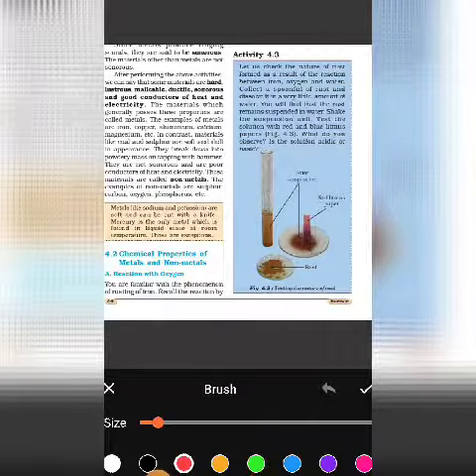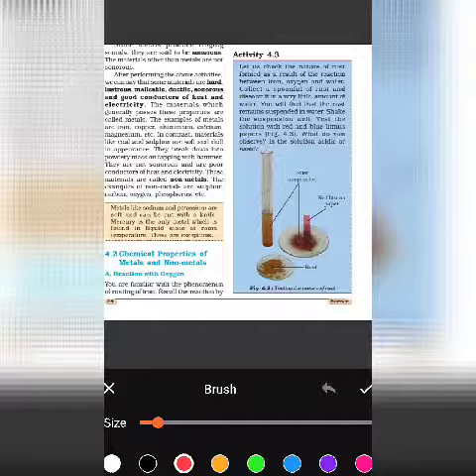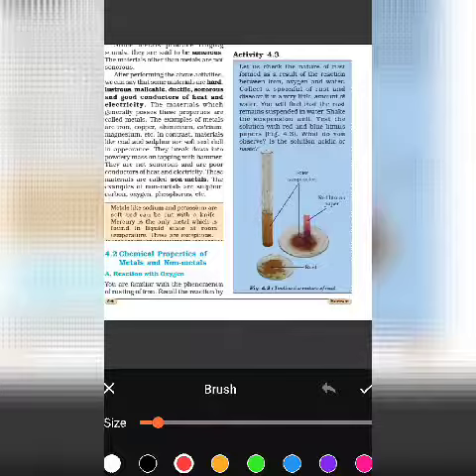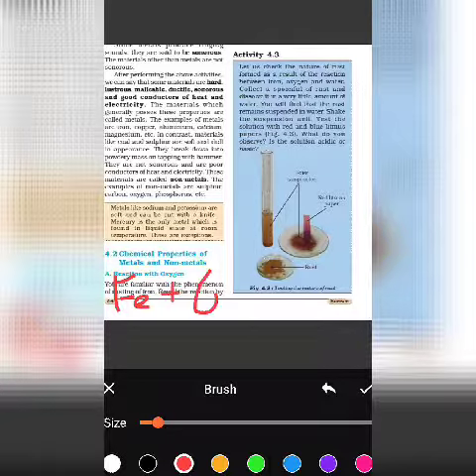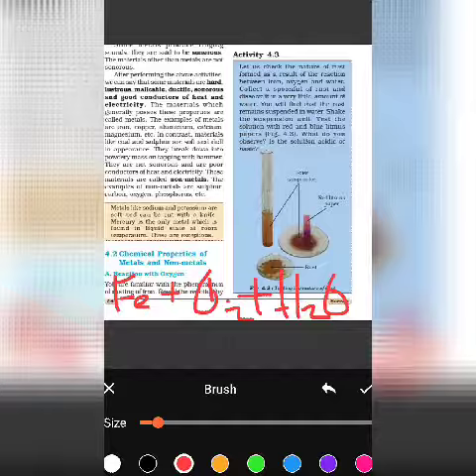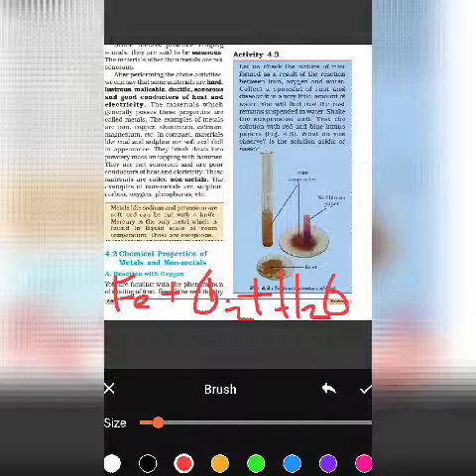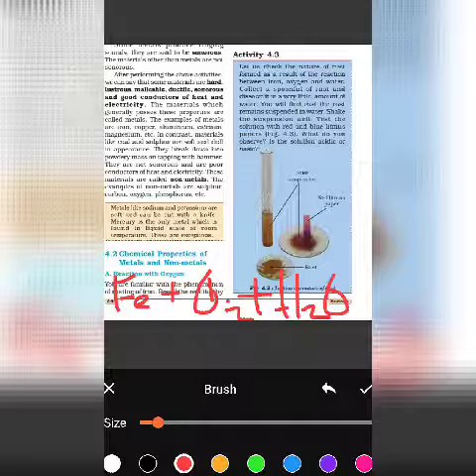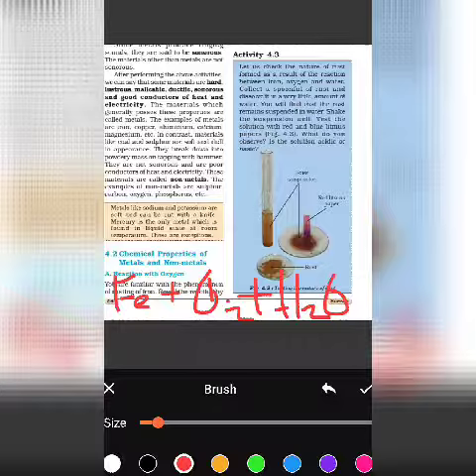Chemical Properties Metals ( part 5) Metals & Non Metals Class 8 CBSE